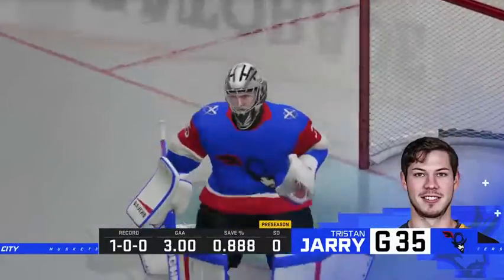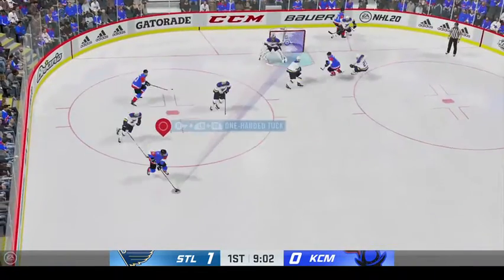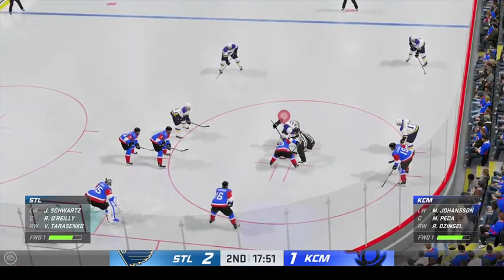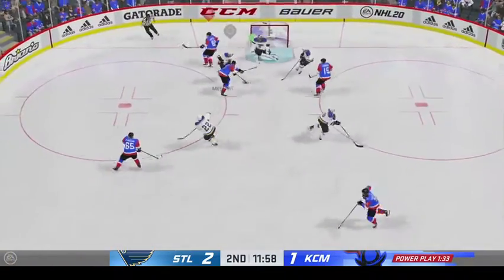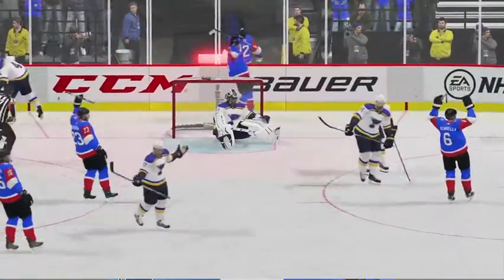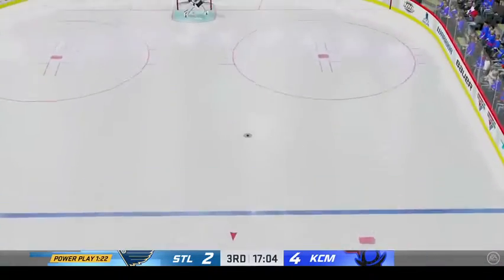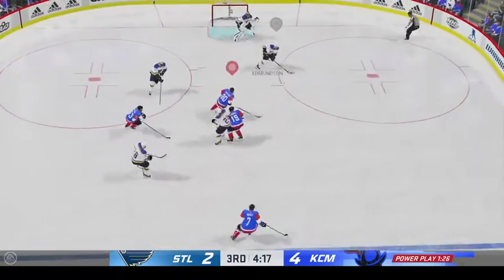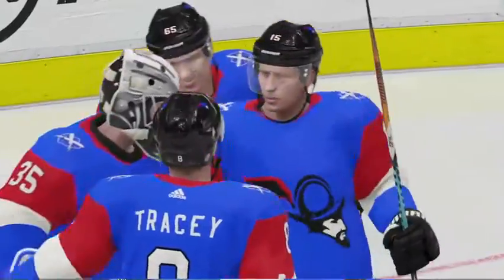Missouri Madness! | NHL 20: Franchise Mode Ep. 4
After defeating the Winnipeg Jets in the first preseason game, it’s time to face our rivals to the East in the Stanley Cup Champion, St Louis Blues